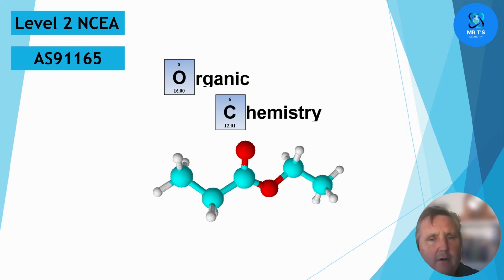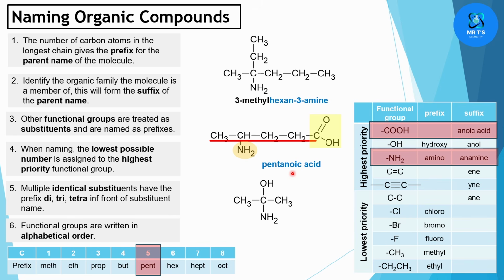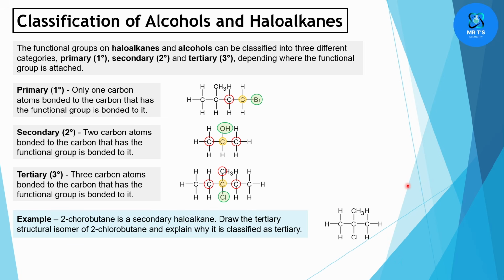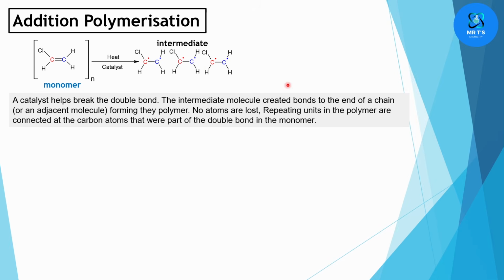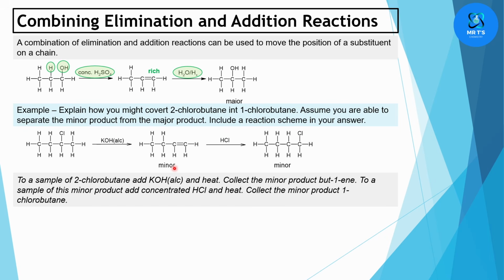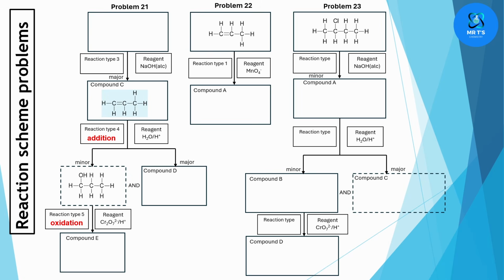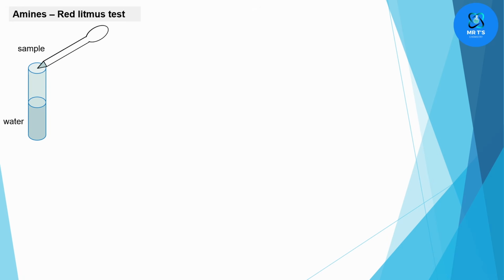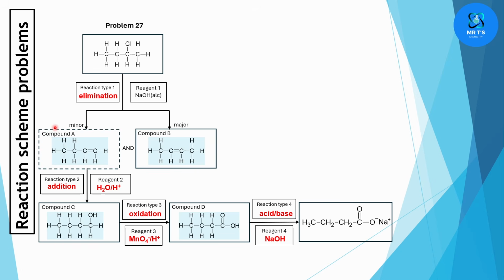AS91165 - 2025 Topic Review - Exam Preparation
In this video, Mr Townshend reviews all topics in AS91165,  Demonstrating an understanding of Organic chemistry.
  1  Functional groups
  2  Naming
  3  Isomers
  4  Addition reactions
  5  Elimination reactions
  6  Oxidation reactions
  7  Substitution reactions
  8  Distinguishing tests
  9  Examples of distinguishing test questions
  10  Reaction schemes